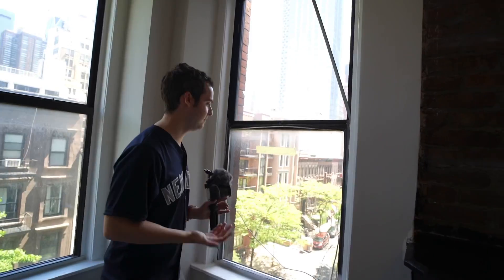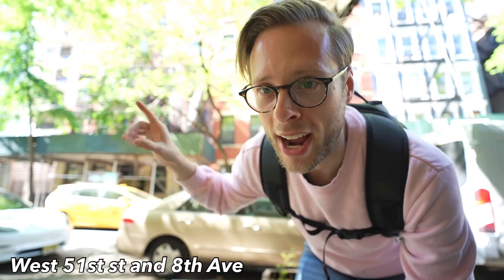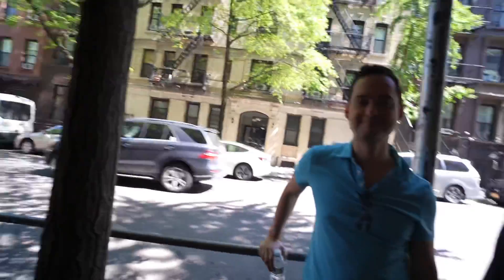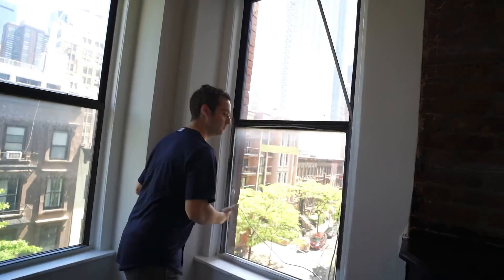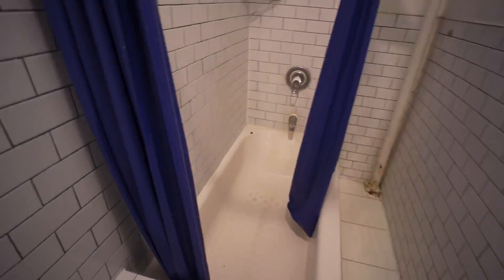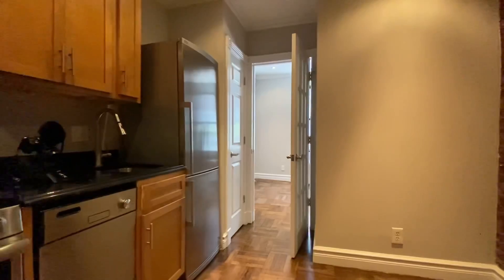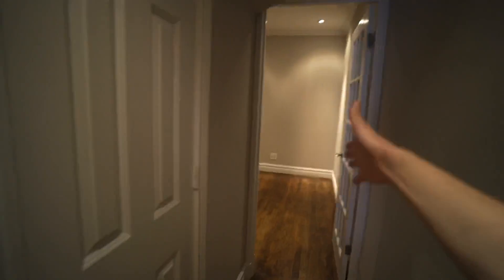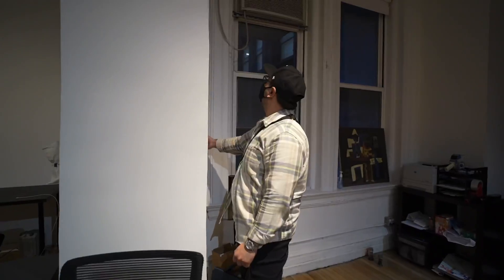A Tiny $800 New York Apartment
This is the cheapest apartment in All of New York City.  It’s also VERY Small.  Could you live in a tiny nyc micro apartment like this or is this just way too tiny for you furniture and belongings?  Regardless, affordable NYC apartments that cost $800 per month are hard to find, but here we have one and for someone, somewhere, this will be the start of their new york city experience. If you are moving to NYC for the 1st time, and youd prefer not to have room mates to save money this might be the right move.  Check out this tiny nyc micro apartment tour and let me know what you think of this small nyc apartment.  Would you rent a tiny nyc apartment like this in new york city?

📏 Measure Apartments just like I do

🎥 EVERYTHING i use to film & edit my videos:

[Handheld Tripod]
[Full Size Tripod]